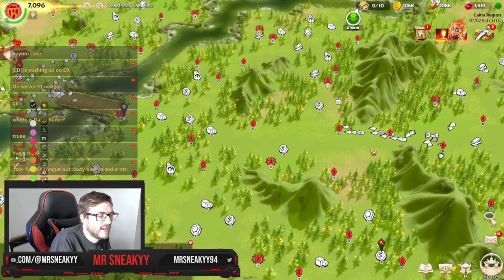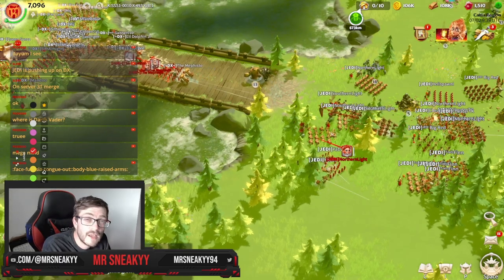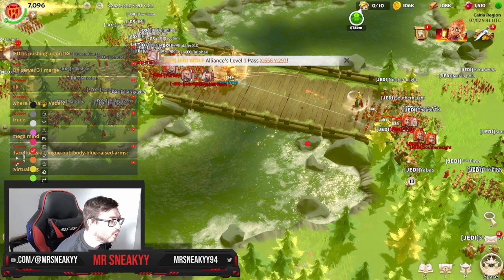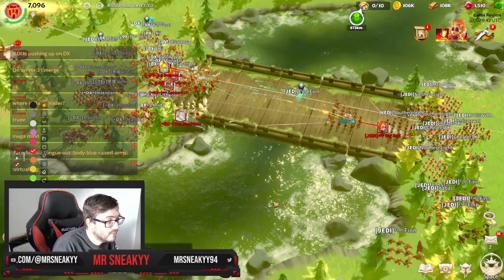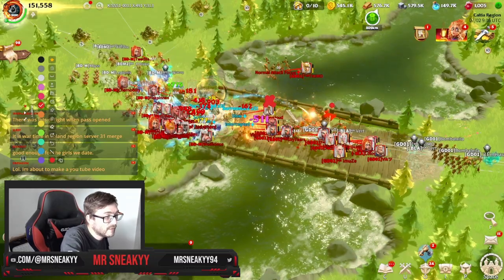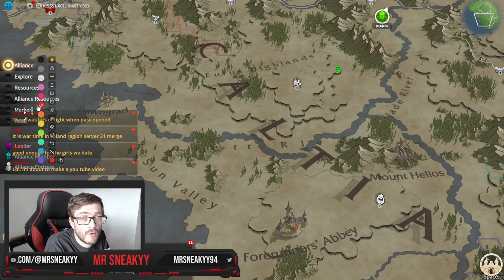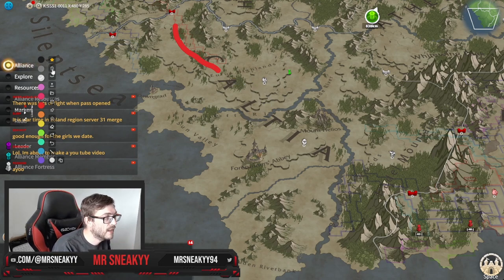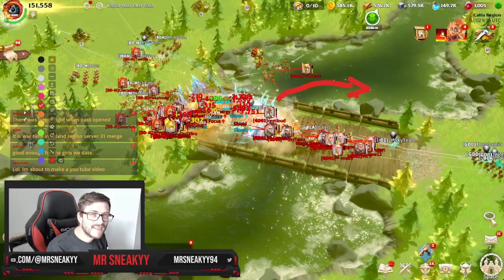[PvP] WAR ROOM Ep 2. AoE Mage Skill Damage, Positioning & Pushing Together! PvP Guide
Timestamps:
00:00 Intro
00:33  Opening
01:00 PvP Guide & Commentary Starts!
02:35 Flying Units Positioning
03:10 AoE Skills! Importance of AoE Mage Damage!
05:50 Summary of Part 1 & Power Rankings
06:38 Gameplay Guide Part 2 Starts
07:10 Flying Units Abusing Positioning!
08:10 Importance of Territory/Space Gained
11:10 Grouping Together & Focusing Units
12:20 Summary